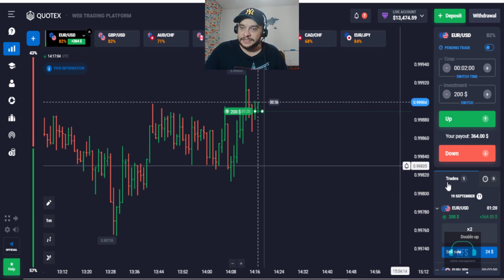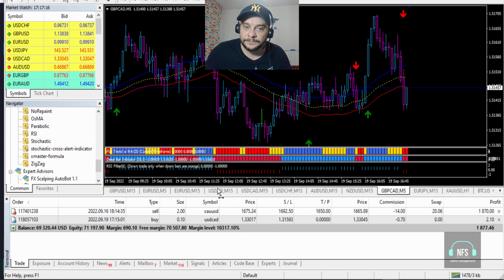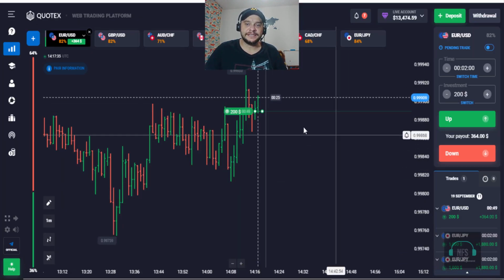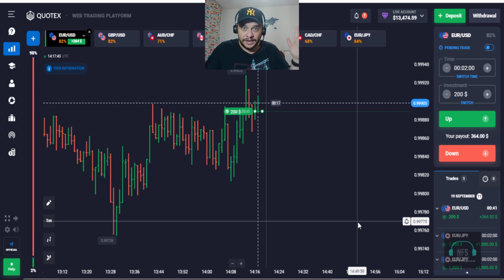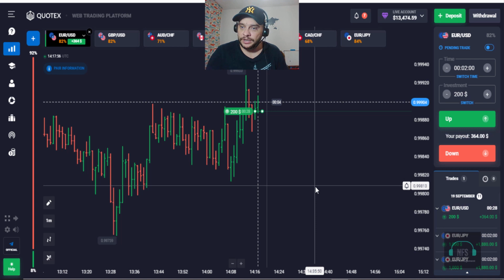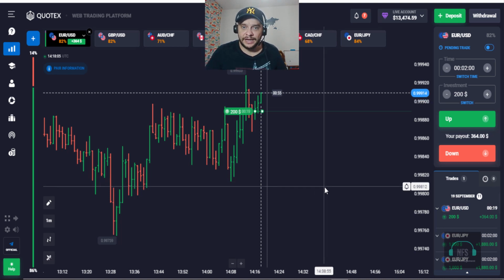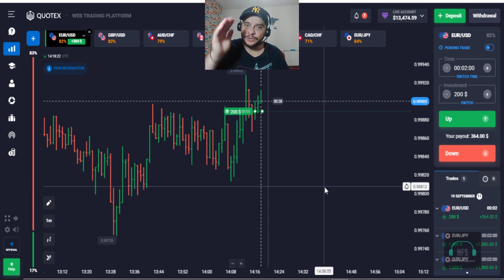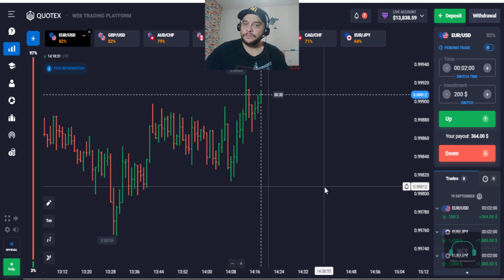😍No Repaint Indicator For Binary Options Trading | Live Trading Session💰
😍No Repaint Indicator For Binary Options Trading

*available worldwide